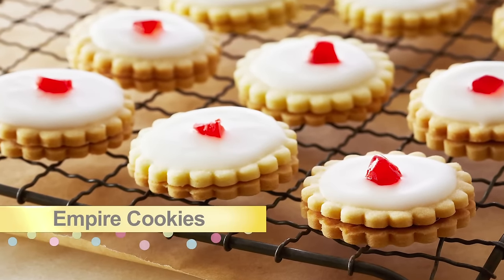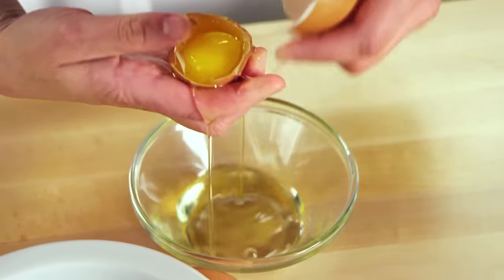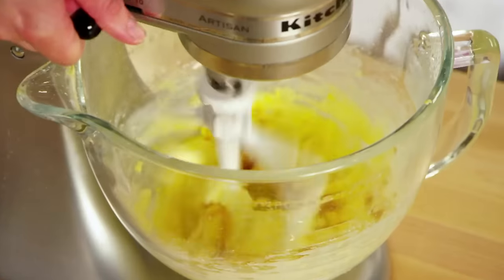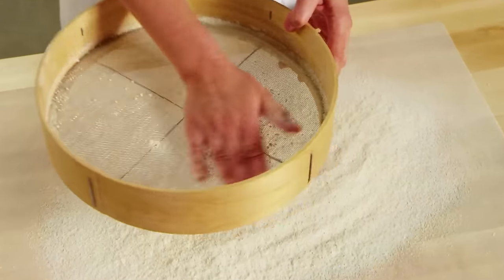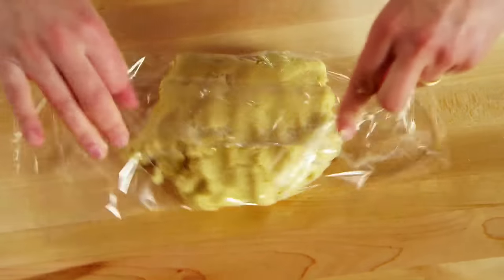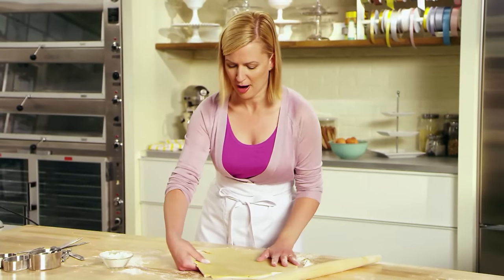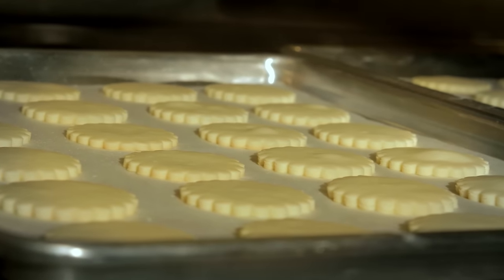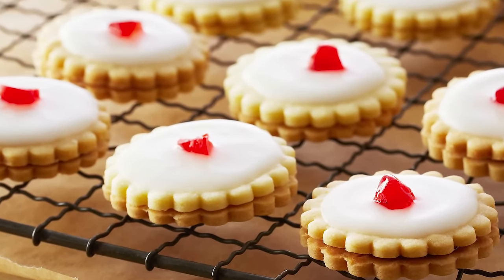Professional Baker Teaches You How To Make EMPIRE COOKIES!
Depending on where you're from these are called Imperial or Empire cookies.

The dough can be prepared and frozen for up to 3 months. Thaw in the fridge before using.

The ingredients and recipe instructions make about 2 dozen sandwich cookies

Ingredients for Empire Cookies:

Tender Tart Dough
½ cup + 2 Tbsp unsalted butter, room temperature
½ cup + 2 Tbsp icing sugar, sifted
1 hard-boiled large egg yolk
1 large egg yolk
½ tsp vanilla extract
1 ¾ cup cake and pastry flour, sifted
¼ tsp salt

Icing and Assembly
⅓ cup raspberry jam
1 cup icing sugar, sifted
1-2 Tbsp warm water
¼ tsp almond or vanilla extract
6-8 glacée (candied) cherries, each chopped into 6 bits

Baking Directions:
Tender Tart Dough
1. Beat the butter and icing sugar together until smooth.

2. Push the hard-boiled egg yolk through a sieve and stir the raw egg yolk and vanilla into it. Add this to the butter mixture and stir until blended.

3. Add the flour and salt to the butter mixture and stir until blended. Shape the dough into a disc (it will be very soft), wrap in plastic and chill until firm, about 2 hours.

Icing and Assembly
1. Preheat the oven to 325 F and line 2 baking trays with parchment paper.

2. On a lightly floured work surface, gently knead the dough just to soften it slightly. Roll out the dough to about ¼-inch thick and cut out cookies using a 2-inch fluted cookie cutter, placing the cookies on the baking trays, leaving ½-inch between them.

3. Bake the cookies for 10-12 minutes, until just lightly browned around the edges. Let the cookies cool completely on the baking trays before assembling.

4. Stir the raspberry jam to soften and spread a little on a cookie bottom and sandwich a second cookie on top, pressing gently to secure. Repeat with the remaining cookies.

5. For the icing, stir the whisk the icing sugar with 1 Tbsp of water and the almond or vanilla extract, add the remaining water if needed, until it is a thin icing consistency. Set aside.

6. Spread a thin layer of icing on top of each cookie, top with a piece of glacée cherry and set on a rack to dry. Let the cookies dry for about 3 hours before storing in an airtight container.

7. The cookies will keep, stored in an airtight container, for up to 3 days.